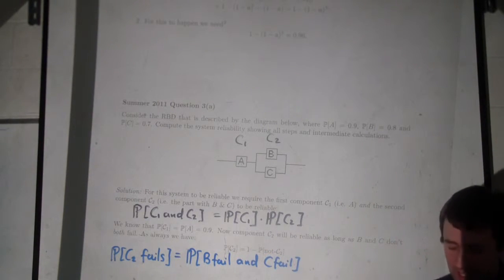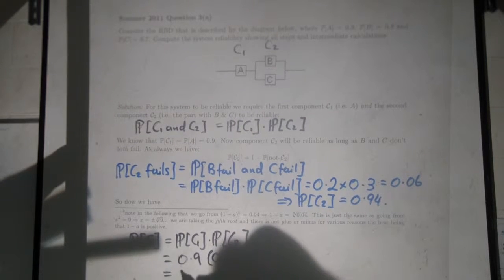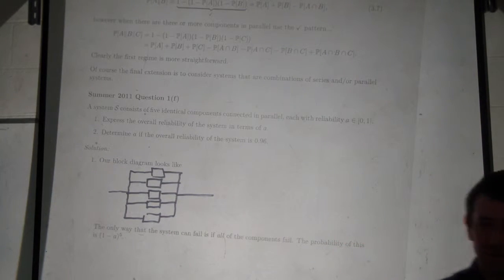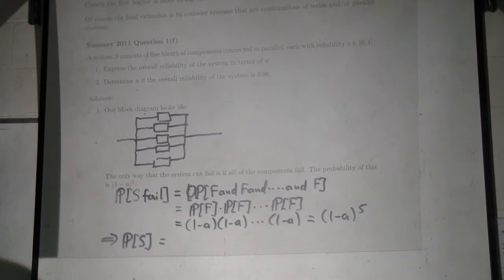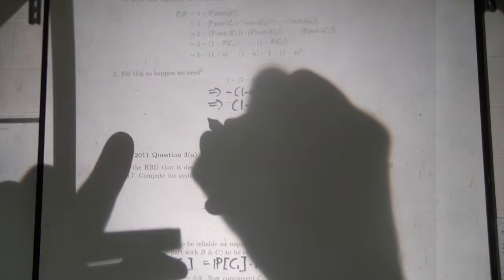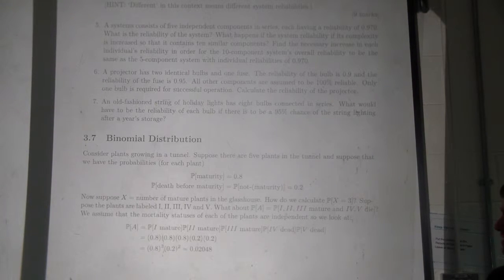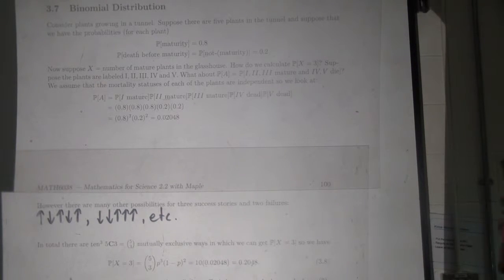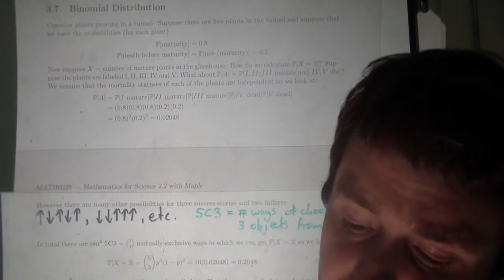MATH6038: Reliability Block Diagrams III and Binomial Distribution I